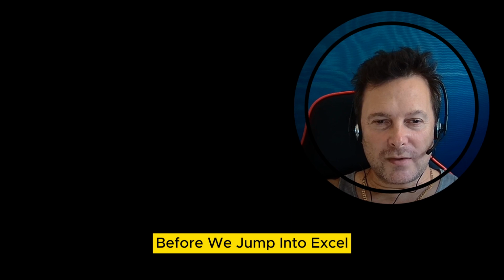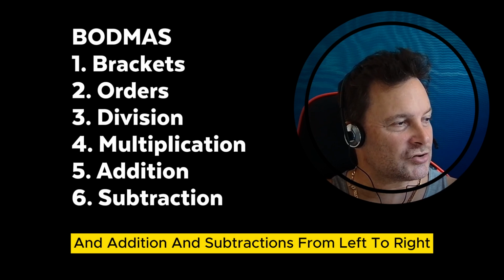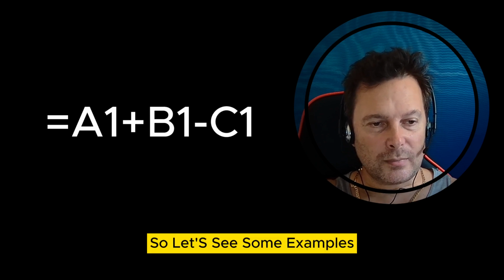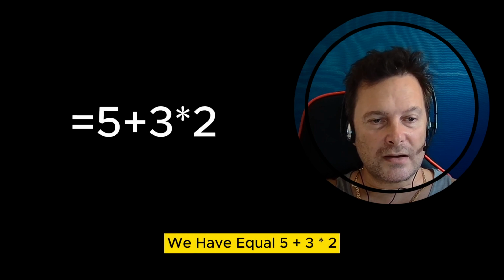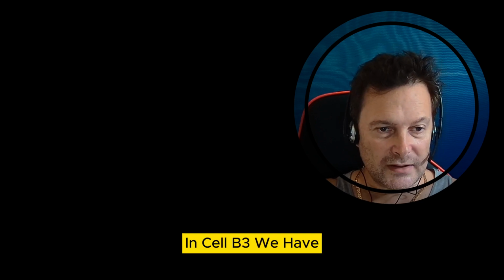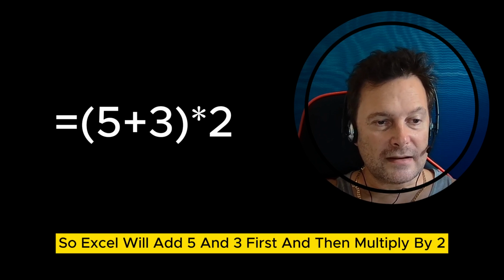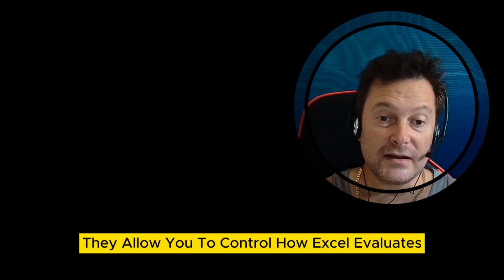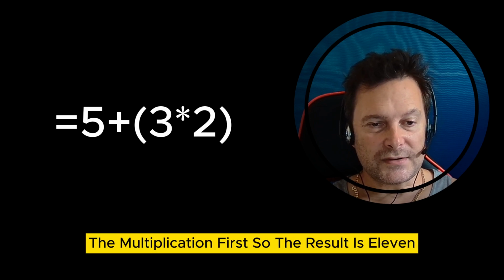Order of Precedence in Excel Formula Calculations - BODMAS | PEMDAS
What comes first among subtraction, multiplication, addition, division, square roots...?
We're going to be discussing the order of Precedence in Excel Calculations and expressions:  BODMAS PEMDAS in Excel Formulas. This video is a great resource if you're looking to learn more about Excel formula precedence and how to use it to your advantage.

If you're interested in learning more about Excel formula hacks, then this is the video for you! We're going to be discussing some common Excel formulas that you may encounter, and how to use precedence to your advantage. Be sure to check out this Barbachart Data Podcast if you're looking to learn more about Excel formula precedence and how to use it to your advantage!
Which is the order of precedence in Excel formula calculations?
Discover which operations are executed first in your spreadsheets, when using parenthesis or not.